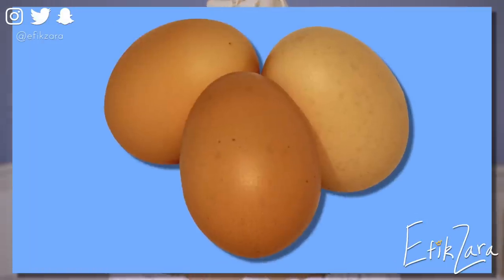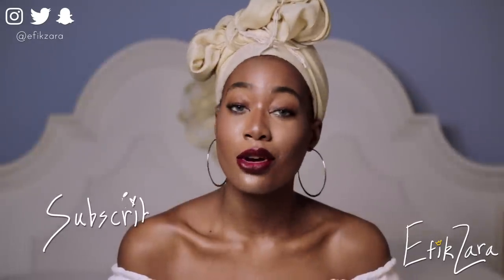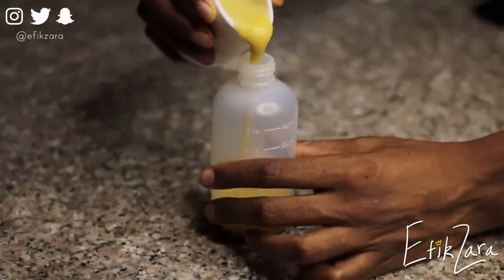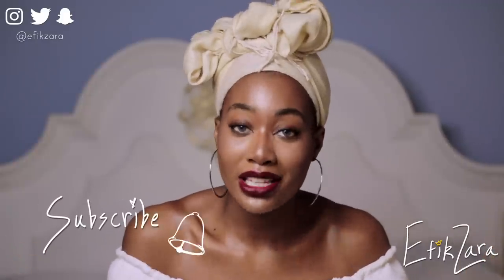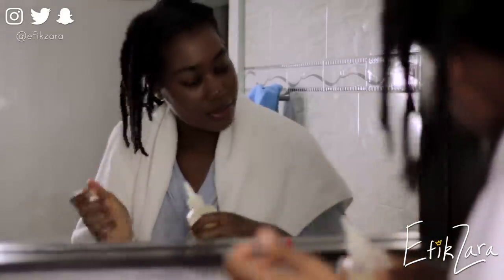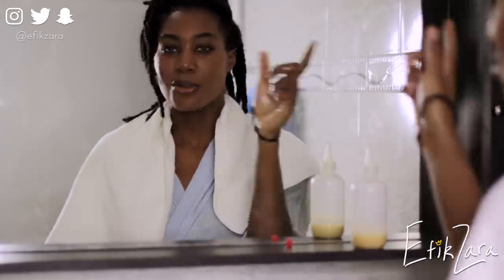OVERNIGHT HAIR GROWTH! - 1 INCH - 12 hours! | EfikZara Growth Hacks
▴ E X P A N D   F O R   M O R E   I N F O ▴

Buy my P H Y S I C A L Recipe Bible!!!

Buy ALL My DIGITAL BOOKS!

BUY MY HAIR GROWTH CALENDAR (CHALLENGE)!

S H O P   M Y   S T O R E

❤️ LET'S GET THIS VID TO 6,000 LIKES! ❤️

Hey ZeeStars!! I'm going to show you how to grow your hair OVERNIGHT. I literally saw an inch of growth in less than 12 HOURS. I basically just made an egg mask! In order to see exactly what I did though, and what my results were... you have to watch the video! Be sure to also share the vid with you peeps!

♪ VIDEO PRODUCTS ♪

♪ Different Scalp Massagers ♪

Black Scalp Massager
Purple Scalp Massager
Lucite Green Scalp Massager
White Scalp Massager

♪ Videos Mentioned ♪

♪ Holy Grail Products ♪

Cleansers

Bentonite Clay
Apple Cider Vinegar

Dr. Bronner's Tea Tree
Dr. Bronner's Peppermint

Organix South Theraneem Shampoo
100% Pure Burdock and Neem Scalp Shampoo

Neem TeaTree Shampoo Bar by Obia Naturals

Conditioner

Yes to Carrots
Yes to Cucumbers

Organix South Theraneem Conditioner
100% Pure Burdock and Neem Scalp Conditioner

Aussie Moist
Trader Joe's Tea Tree Tingle

Deep Conditioner

Mixed Chicks
Aussie Moist 3 minute miracle

Leave In

Kinky Curly Knot Today

Obia Naturals Curl Moisture Cream

Cantu Shea Butter Leave In
Cantu Shea Butter Leave In Natural Hair
Cantu Shea Butter for Natural Hair Coil Calm Detangler

Protein

Aubrey Organics GPB
Redken Smooth Down Butter

Oils

Sweet Almond Oil

Styling

Gorilla Snot
Obia Naturals Twist/Whip Butter
Hollywood Activator Gel - (Link Loading)

Misc

HOLY GRAIL

♪ Where to find Nicola ♪

♪ Where to find Zara ♪

♪ Zara's FAQ ♪

Q: Do you edit your videos yourself?
A: Yes, I do.

Q: What program do you use to edit?

Q: Where can I get those plug-ins.
A: All the unique plug-ins and animations are custom made by me. I did not purchase them.

Q: Can you edit my videos?

Q: What's your hair type?
A: 4a/4b

Q: Where were you born?
A: Born and raised in the USA.

Q: Are you Nigerian?
A: Yes, I am. I am ethnically of Akwa Ibom State.